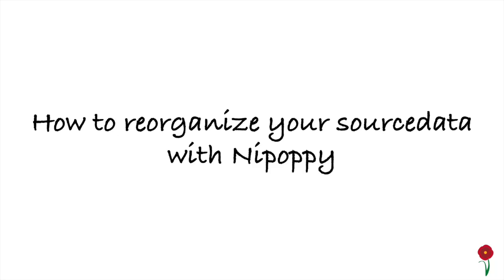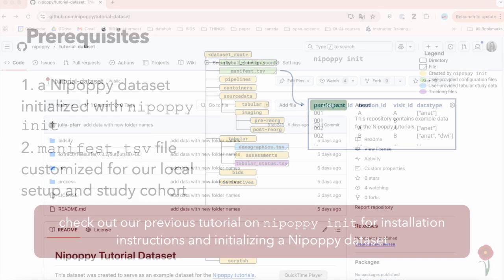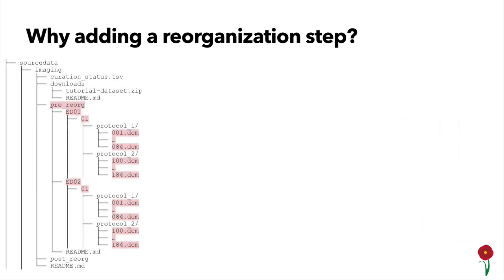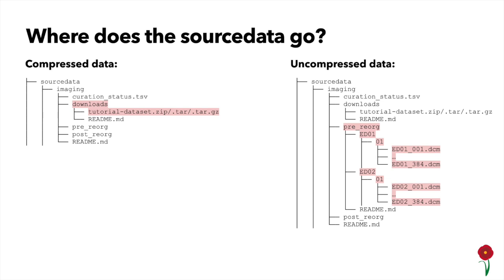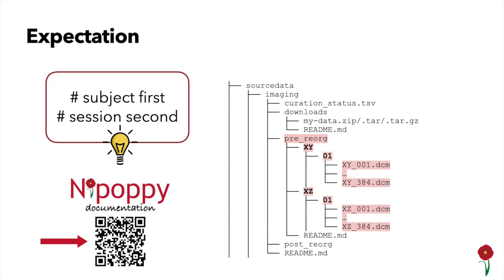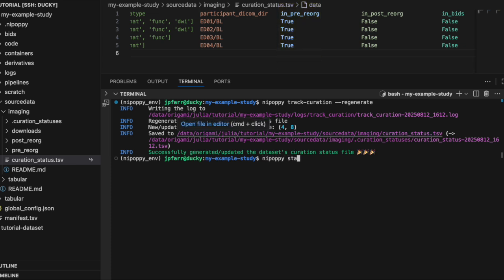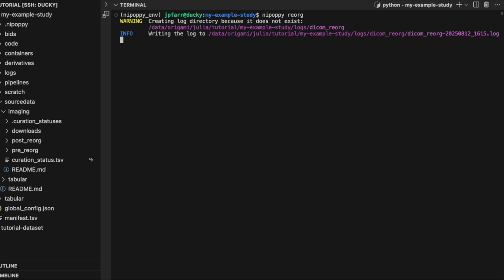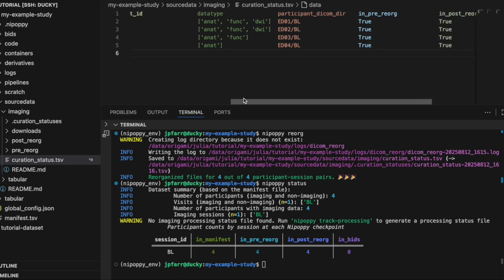nipoppy reorg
In this tutorial we will cover how to reorganize imaging sourcedata. More concretely, we will
- explore the sourcedata directory
- run the nipoppy reorg command
- and look at the curation_status.tsv file

Please note: Nipoppy version used in the tutorial videos was 0.4.5. Console output as well as certain flags could have changed between this version and newer versions. Please consult the release notes on [GitHub] for details. E.g., the `--regenerate` flag for the `track-curation` command will be deprecated soon.